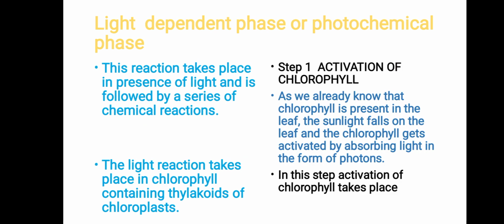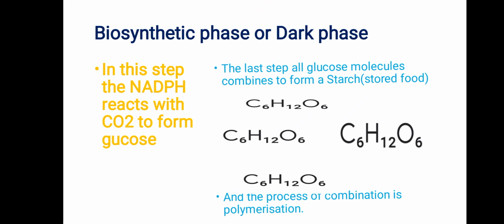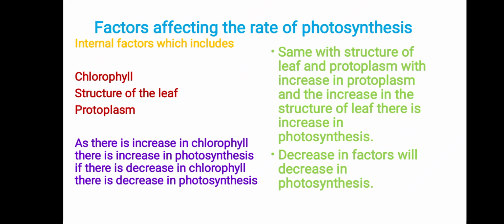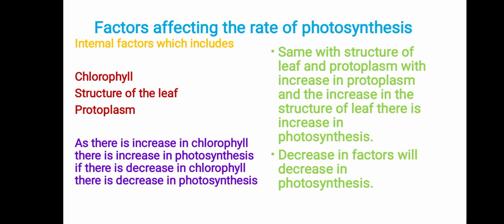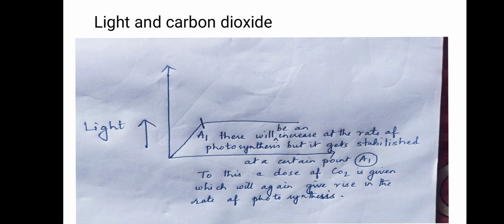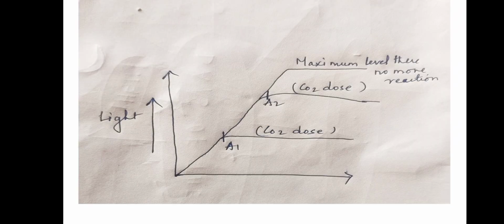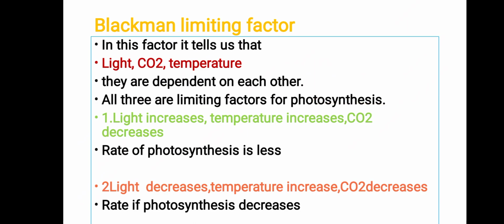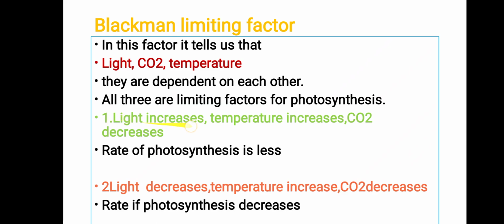10B.. dark phase factors affecting photosynthesis